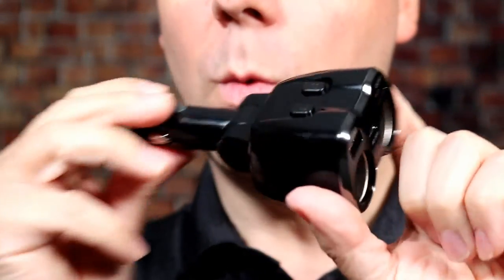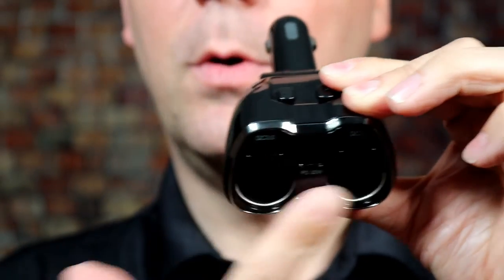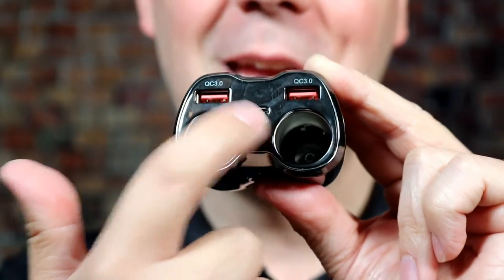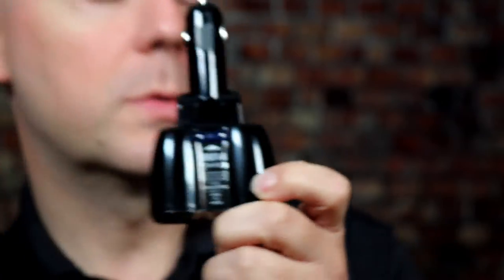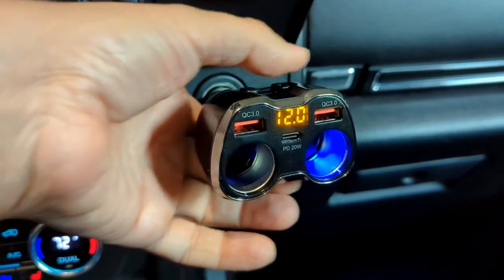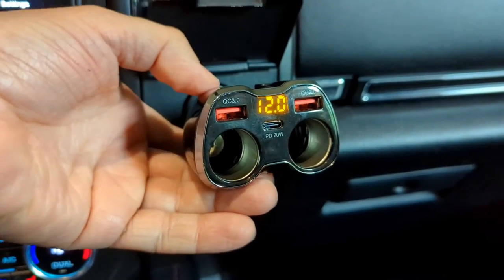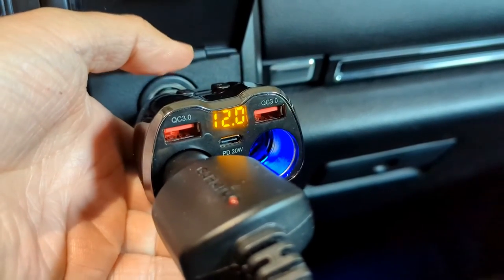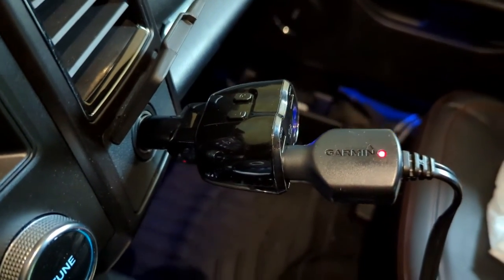Review: Otium Cigarette Lighter Splitter, 150w Car Charger Type-C 20W PD and QC 3.0 Dual Sockets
Today we review the Otium Cigarette Lighter Splitter, 150w Car Charger Type-C 20W PD and QC 3.0 Dual Sockets Car Adapter with Separate Switch and LED Voltage Display 15A Replaceable Fuse for Phone GPS Dash Cam and More.